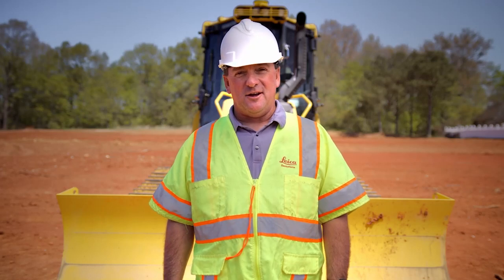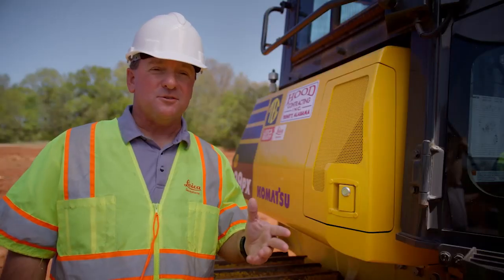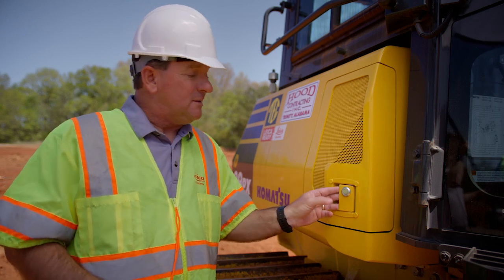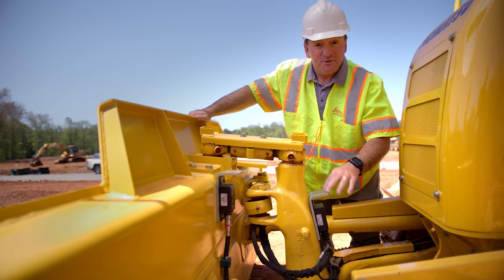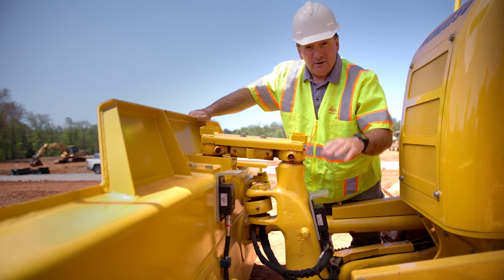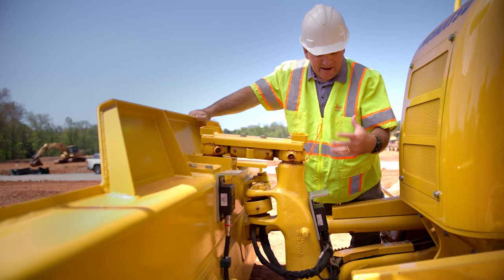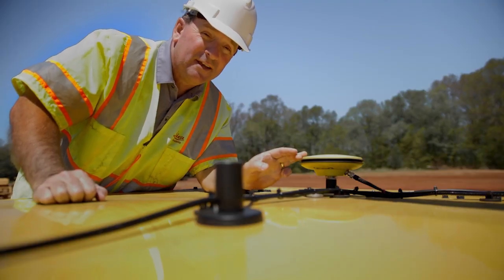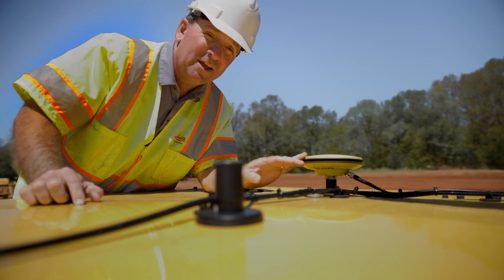Walkthrough of the on-cab 6-way blade dozer support with Hood Contracting Inc.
Understand how the on-cab 6-way blade dozer support system works and learn about the on-cab configuration with Kevin Hood from Hood Contracting Inc.! This video is a short and simple walkthrough of the system.

Learn more about our 6-way blade support and other Dozer 3D solutions